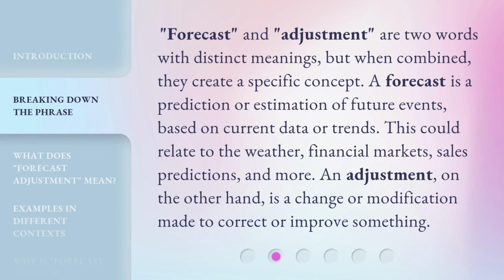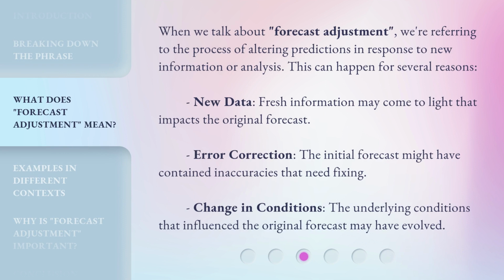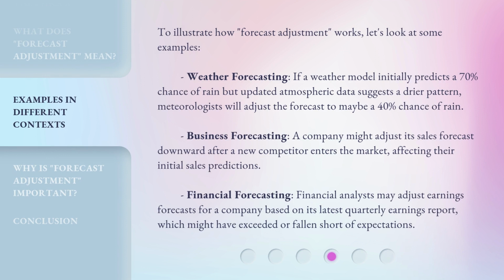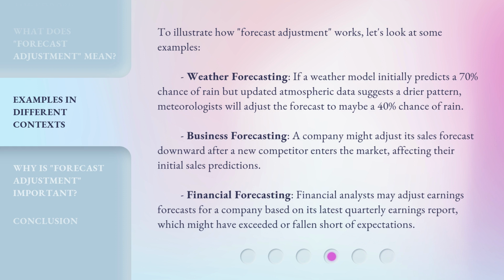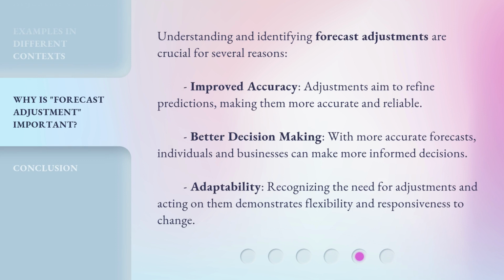Understanding "Forecast Adjustment": A Guide for English Learners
Mastering Forecast Adjustment: English Learners' Guide • Unravel the complexities of 'Forecast Adjustment' with this comprehensive guide tailored for English learners. Enhance your understanding and excel in your studies!

00:00 • Introduction - Understanding "Forecast Adjustment": A Guide for English Learners
00:36 • Breaking Down the Phrase
01:08 • What Does "Forecast Adjustment" Mean?
01:41 • Examples in Different Contexts
02:27 • Why Is "Forecast Adjustment" Important?